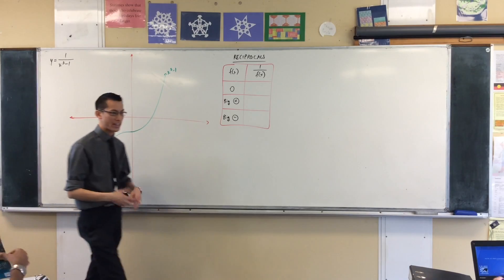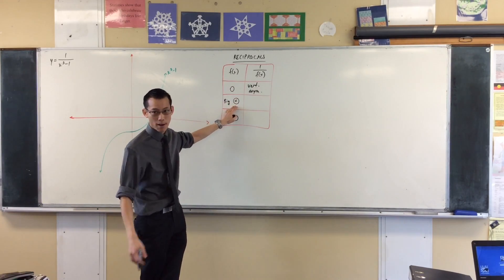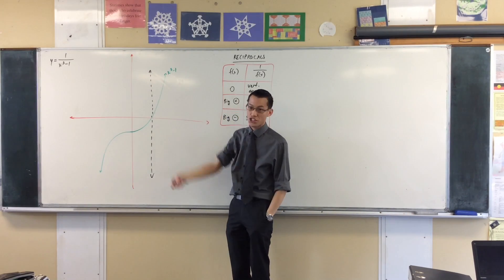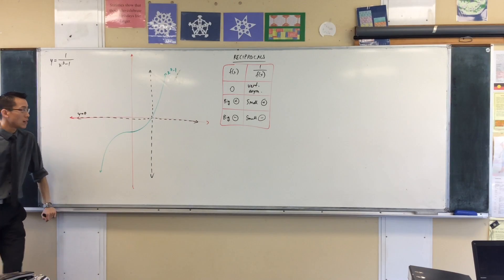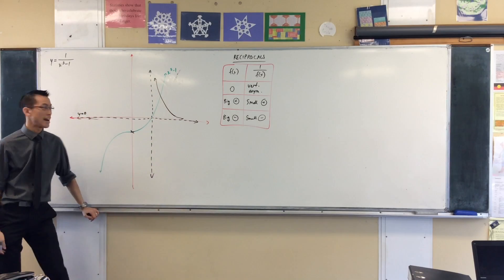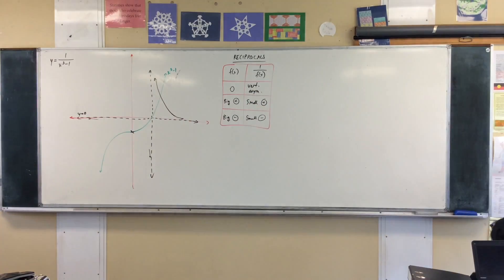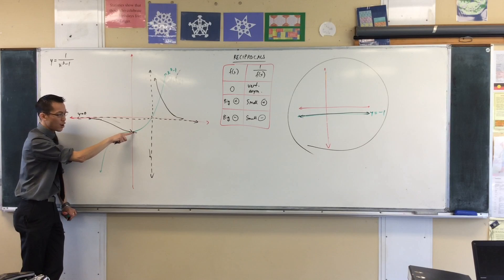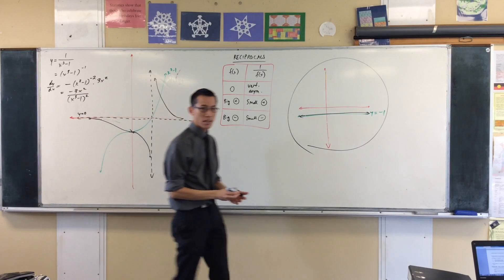Reciprocal Functions (What happens when functions are reciprocated)